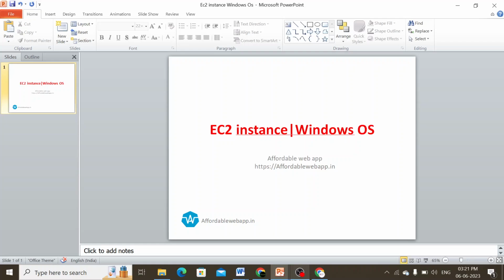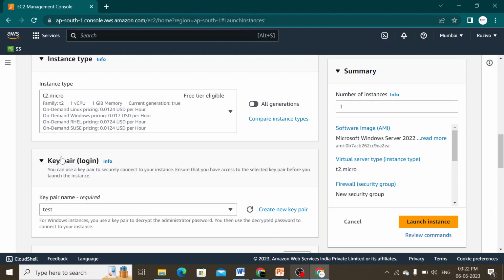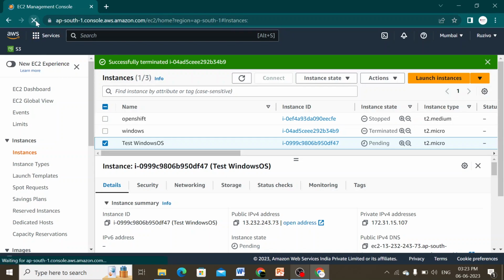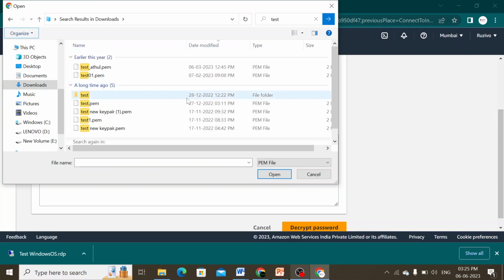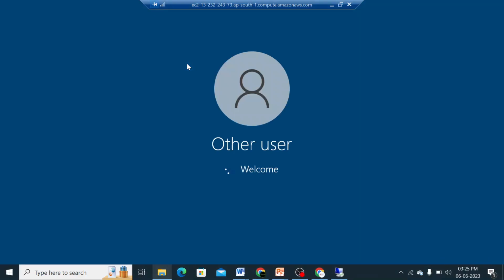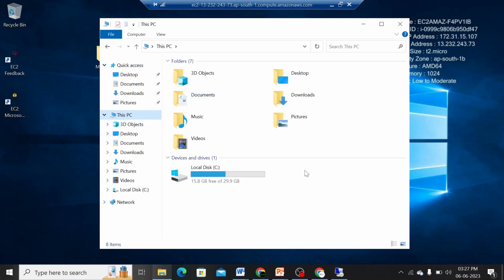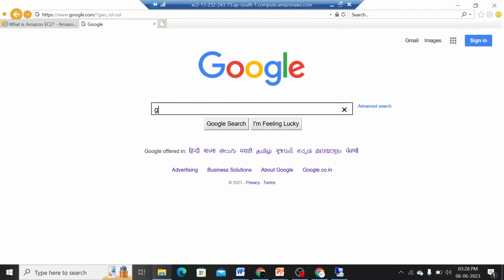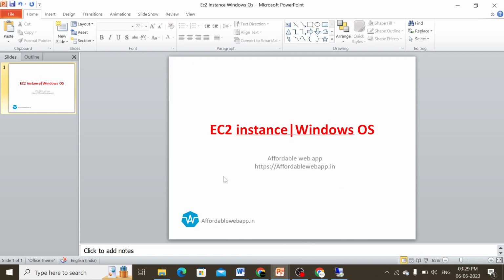EC2 instance|Windows OS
How to install windows server in EC2 instance.
How to connect to Windows OS through RDC